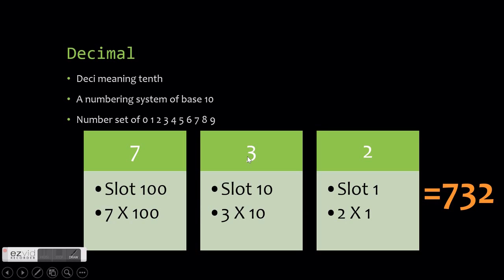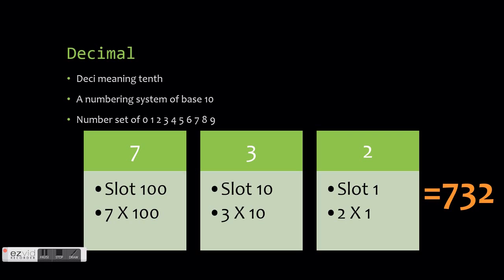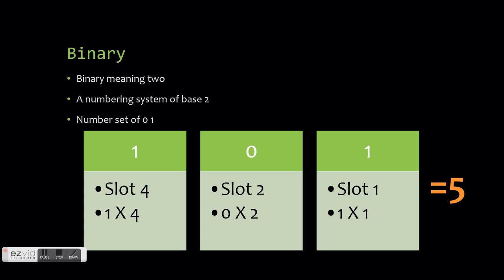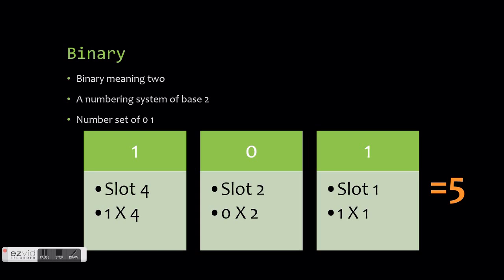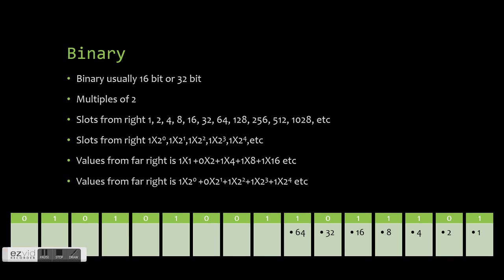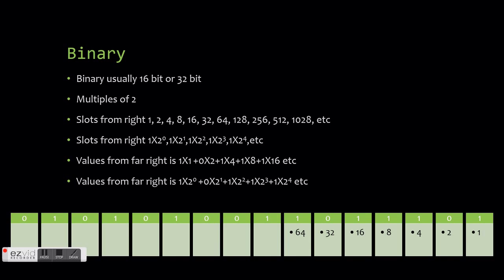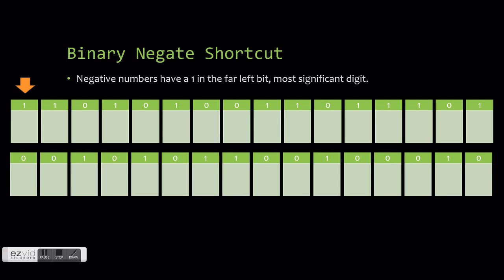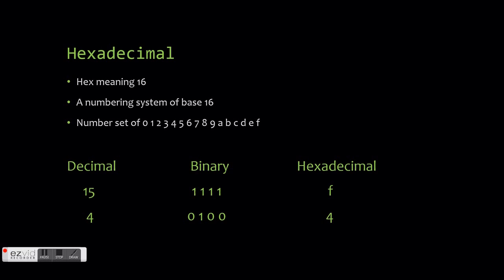Data Representation: Decimal ~ Binary ~ Hexadecimal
This video demonstrates how to convert binary to decimal and hexadecimal.